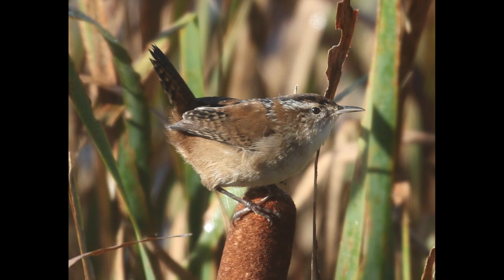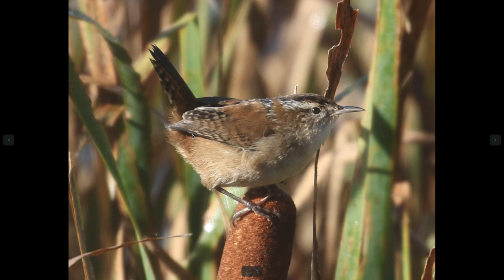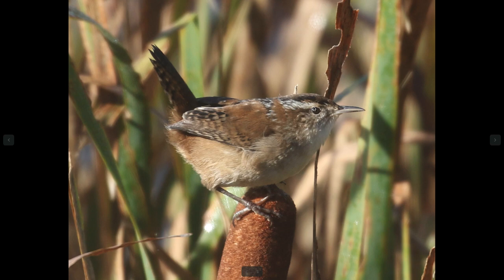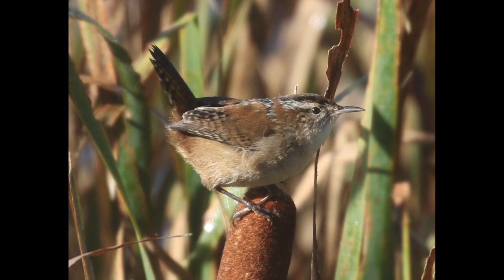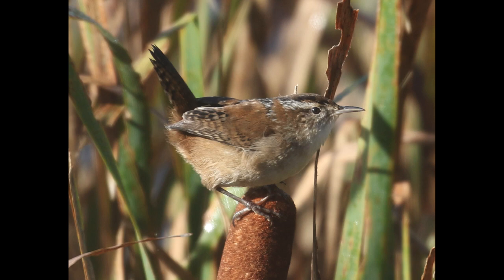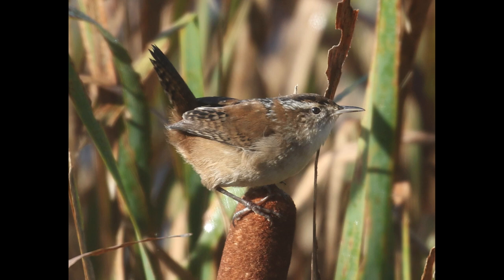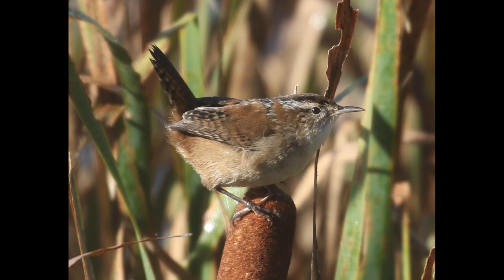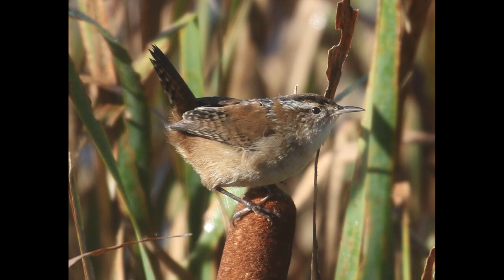Can you identify this small brown bird? Bird ID Quiz